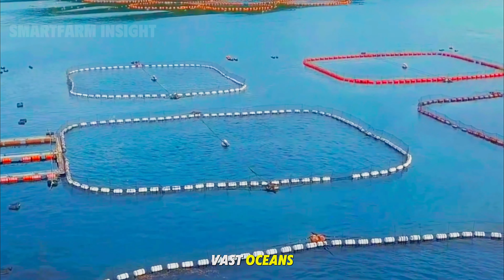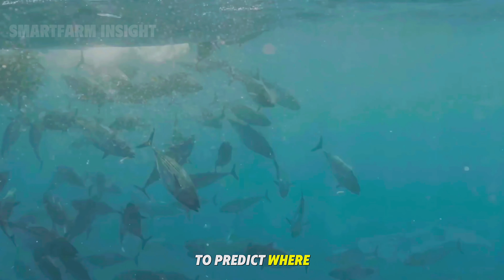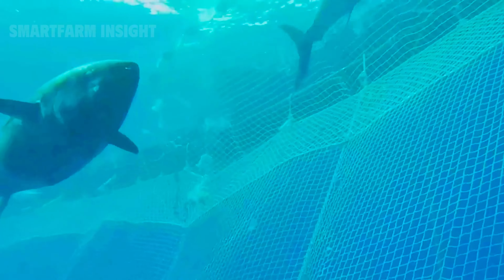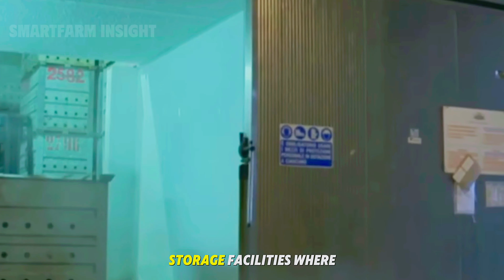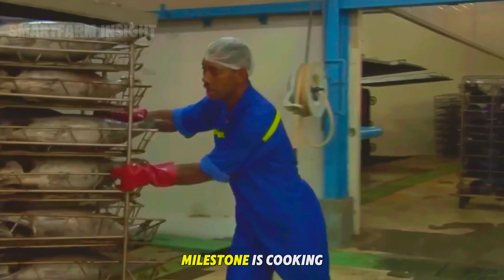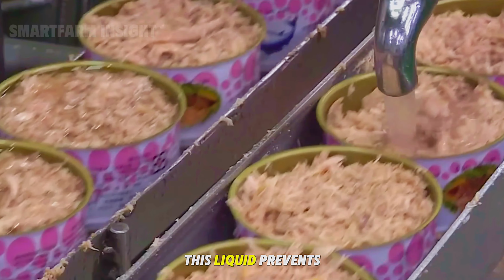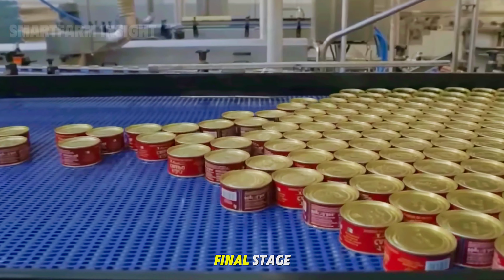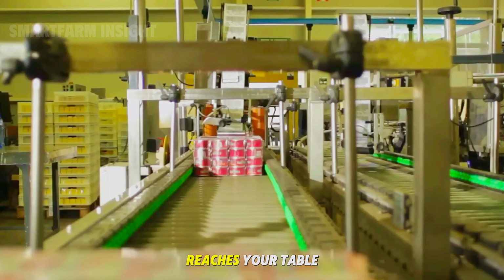How Billions of Canned Tuna Are Processed | Amazing Tuna Harvesting & Factory Production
Explore the incredible journey of canned tuna production in this captivating documentary. Watch how billions of tuna are harvested from the open ocean, transported to shore, and processed inside high-tech factories. From sorting and cleaning to cooking, canning, and sealing, every step is optimized for quality, safety, and efficiency. This video showcases the scale, precision, and innovation behind one of the world’s most consumed seafood products. Dive in to see how modern fishing fleets and advanced processing lines work together to deliver fresh, flavorful canned tuna to markets worldwide.